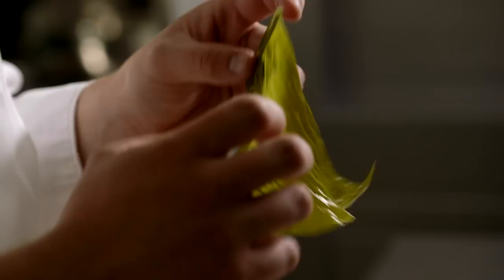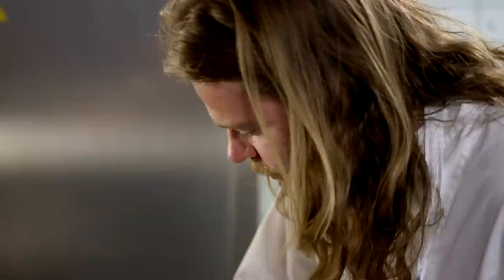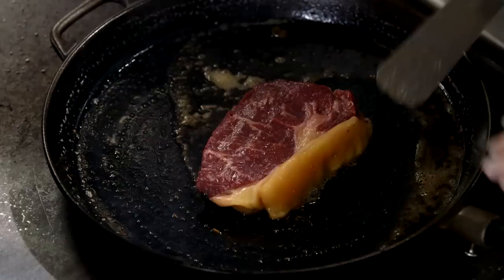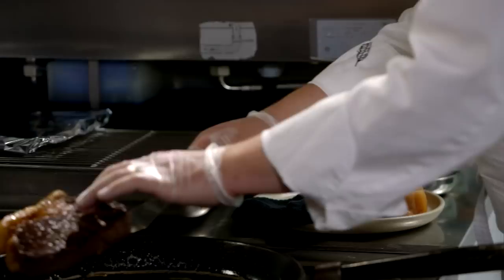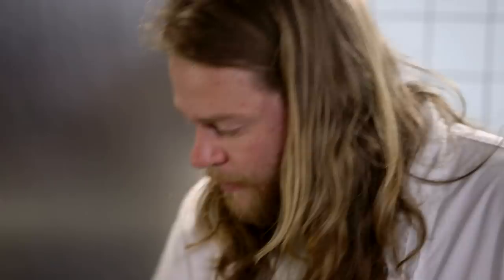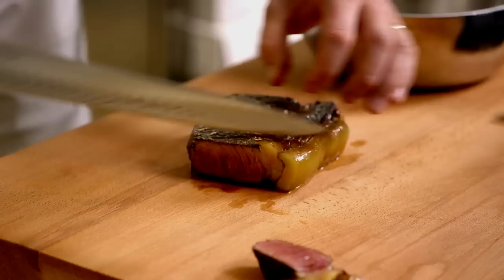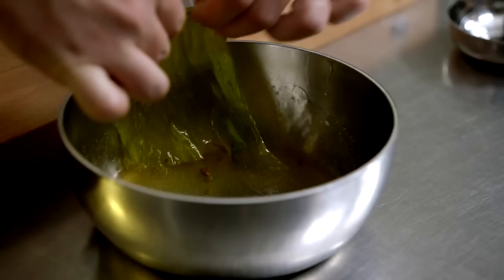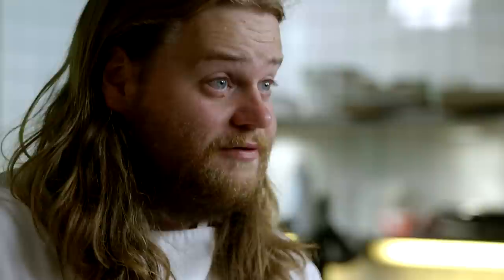Chef Magnus Nilsson | Five Month Aged Rib Eye with Sugar Kelp and Tasty Paste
In this online exclusive, chef Magnus Nilsson makes a 5-month aged rib eye steak, served with sugar kelp and a tasty, umami-enriched paste.

PBS series The Mind of a Chef combines travel, cooking, history, science, and humor into an unforgettable journey. In season three, join executive producer and narrator Anthony Bourdain as he takes viewers inside the mind of chefs Edward Lee and Magnus Nilsson, airing Saturday, September 6th on select PBS stations, and subsequently premiering in nearly every PBS market this fall (check local listings below).

For the first time ever, the new episodes will be available for immediate download and viewing on iTunes, Amazon Instant Video, and Google Play beginning Monday September 8. The last eight episodes of Season Three will also be available to purchase on DVD on ShopPBS.org and other retail outlets starting Tuesday December 9.

Amazon Instant Video: